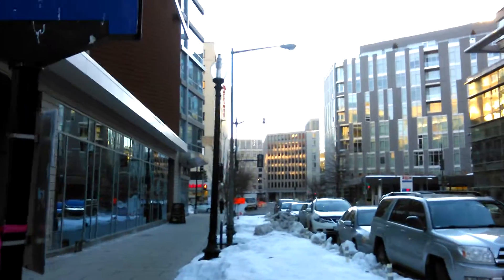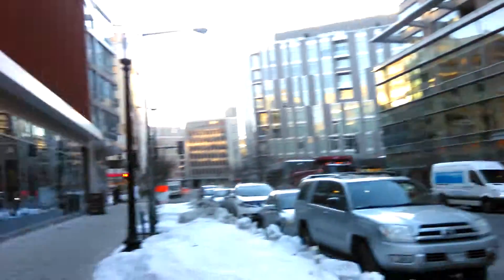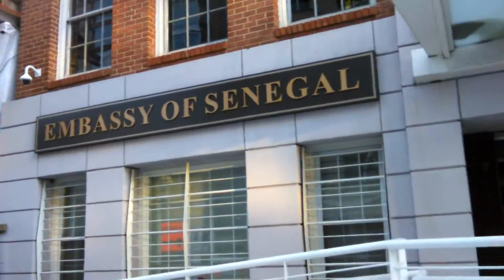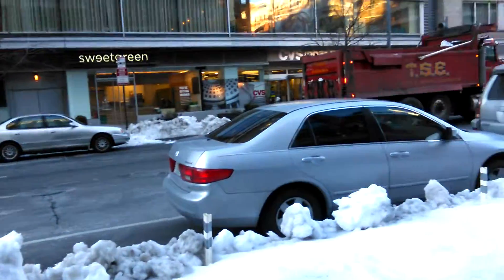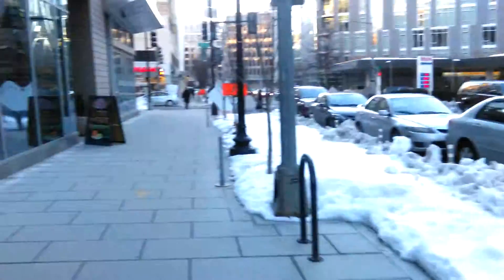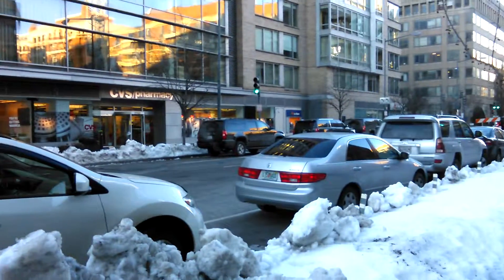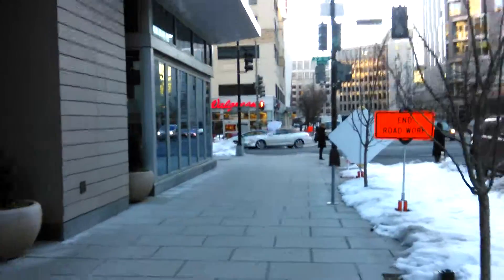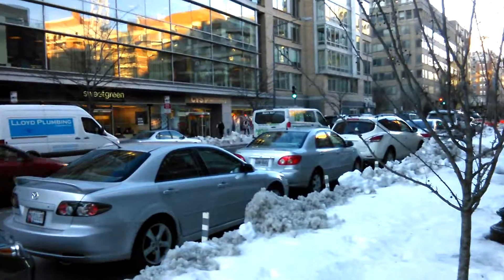Harry Reid's taxpayer funded tax service